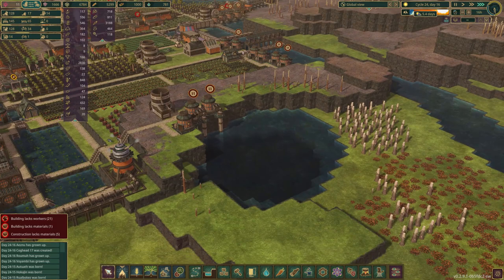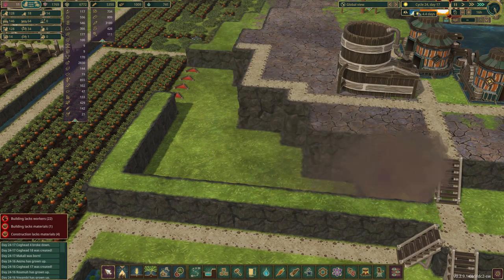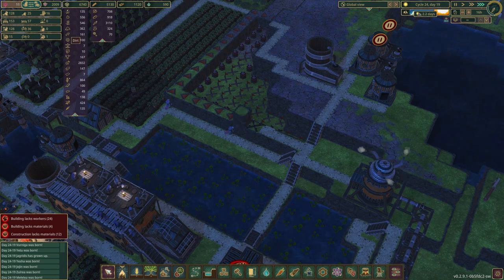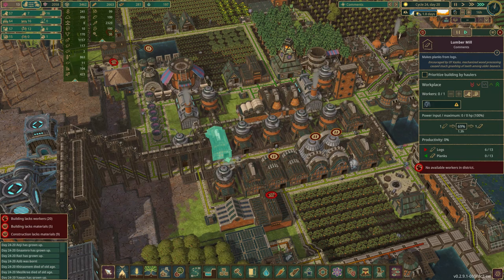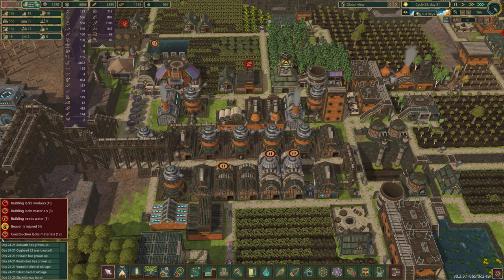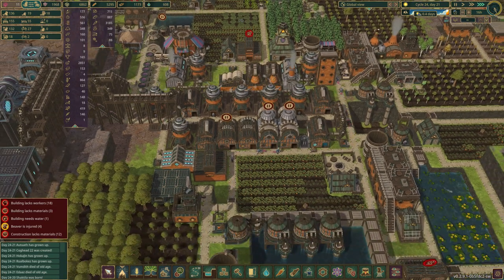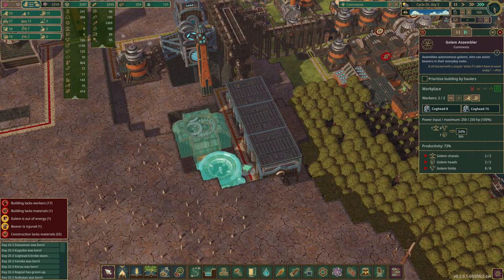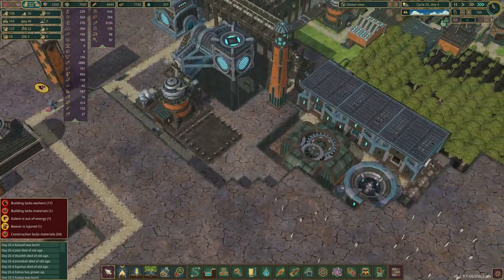S4EP32: A New Mountain Lake | TIMBERBORN